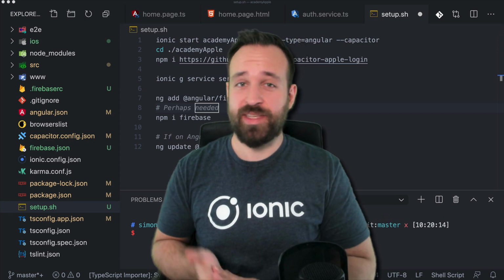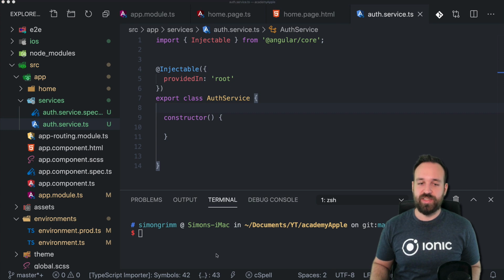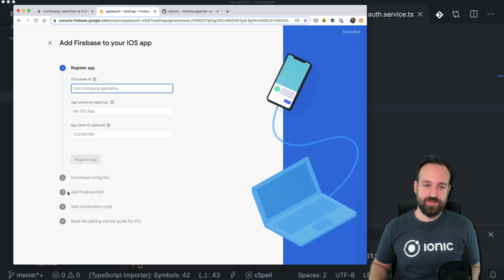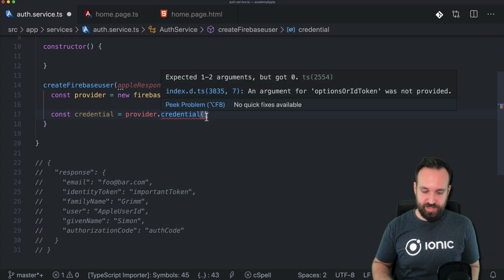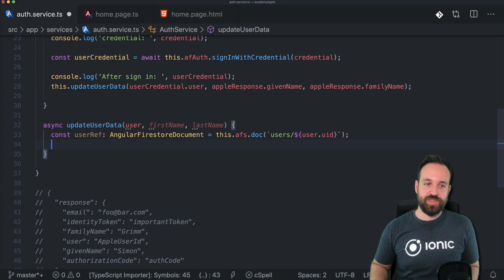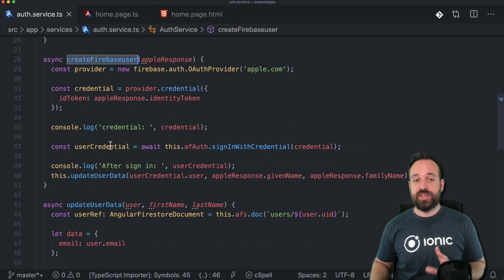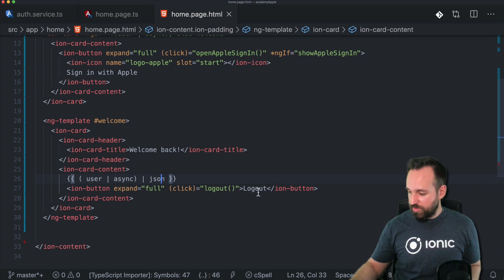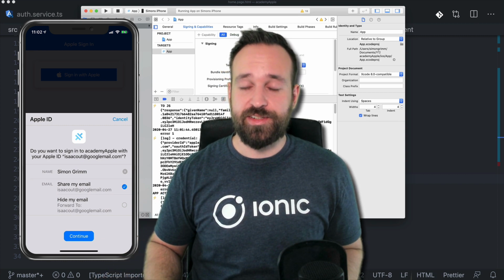How to use Sign In with Apple inside Ionic for Firebase Authentication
Today we'll ad the new Sign In with Apple feature to our Ionic app using Capacitor, and we'll also use the identity token to sign in using Firebase authentication!